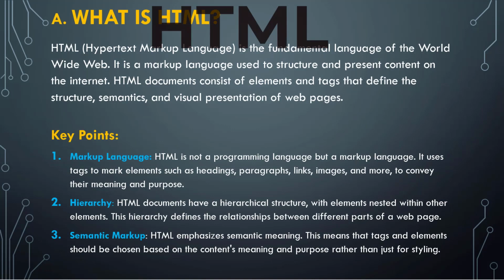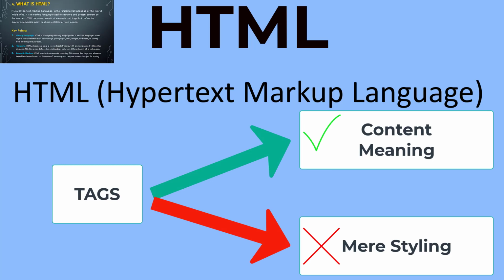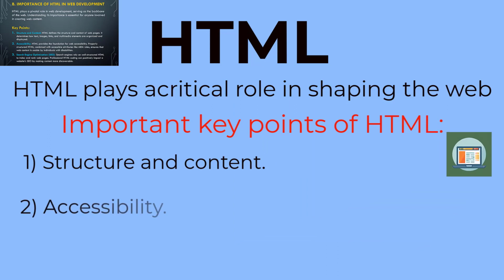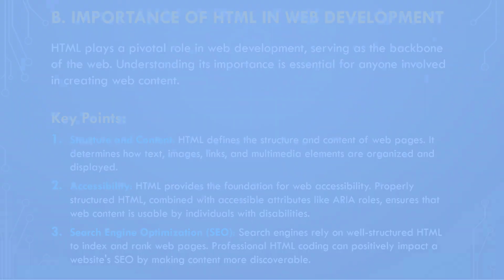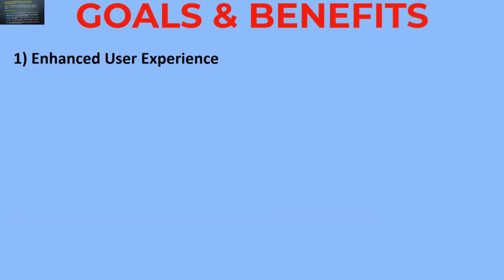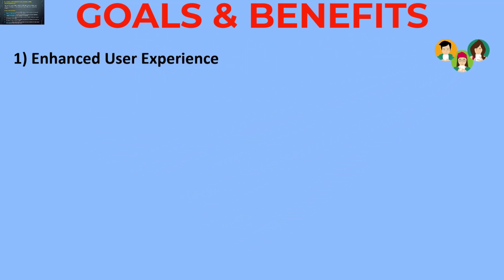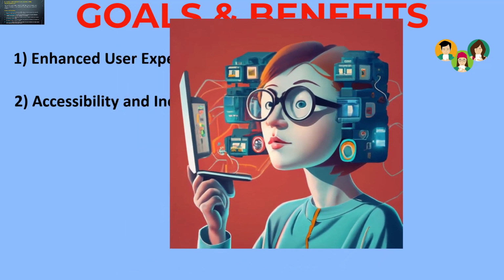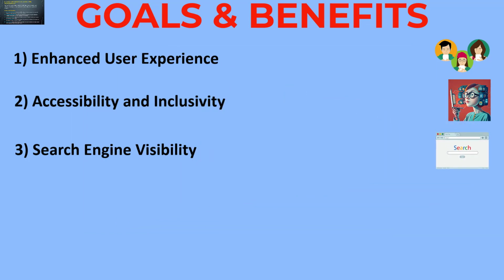Introduction to professional html(updated)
This is the best video for clean, quality and professional html coding, become a professional (pro) in no time, learn every thing you need to know as a professional